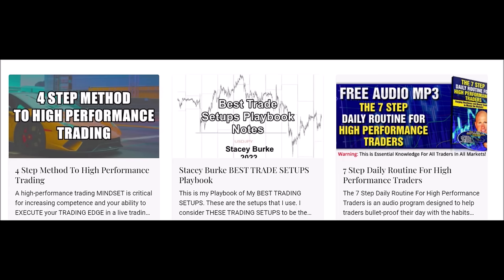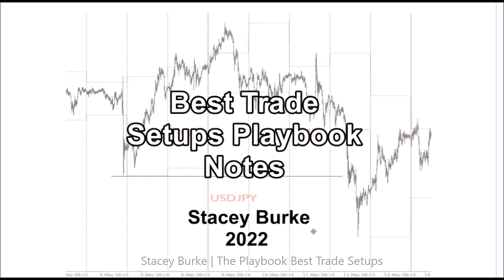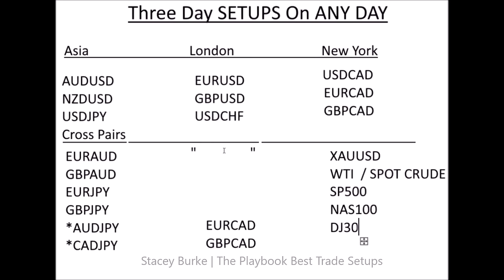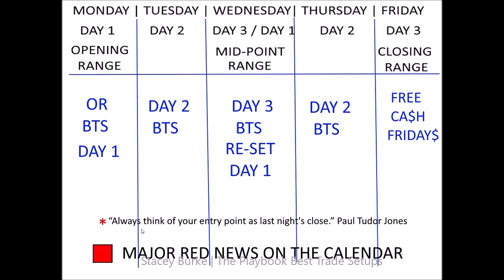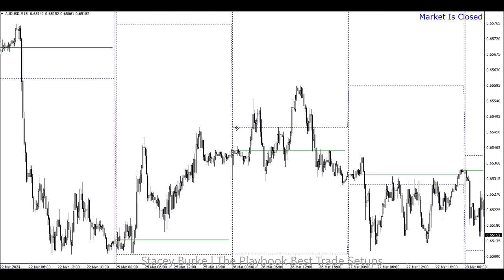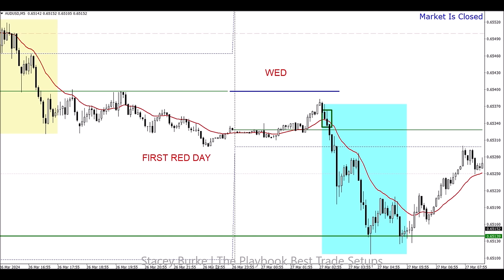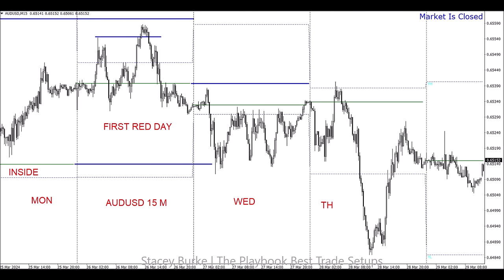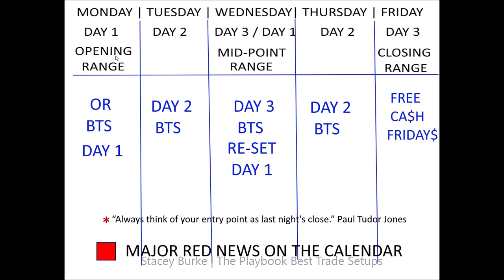Easy Day Trading Strategy For Growing A Small Account FAST (Part 1: Asia Trade Setups)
SIMPLE DAY TRADING STRATEGY TO MAKE MONEY DAY TRADING!